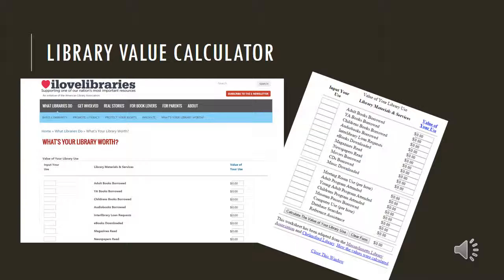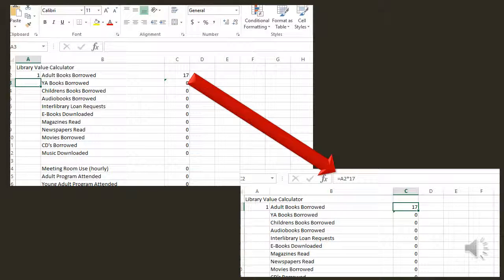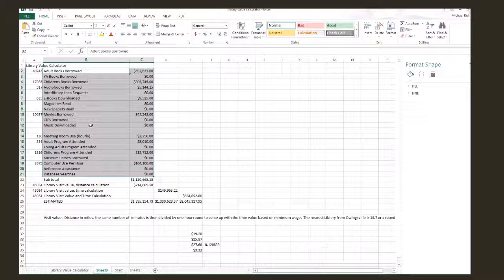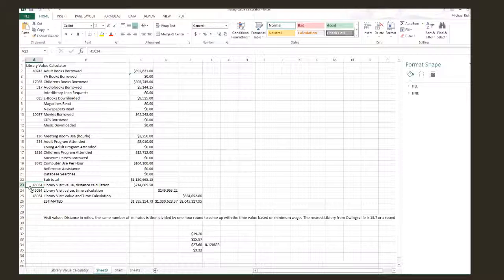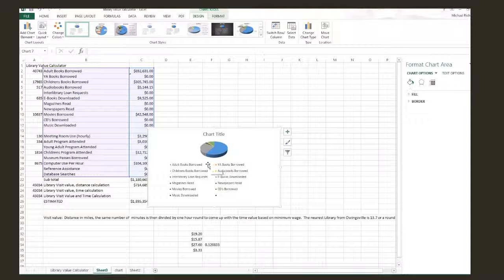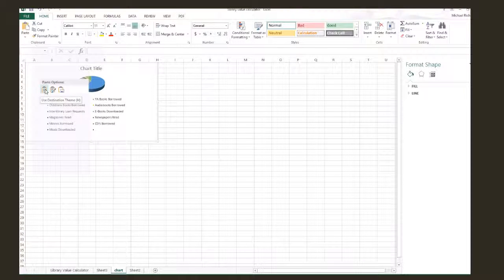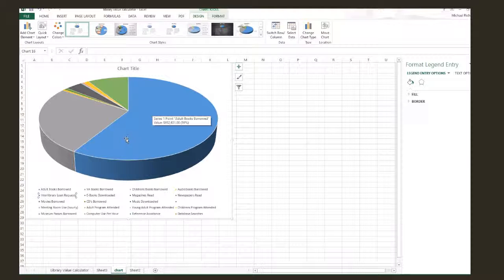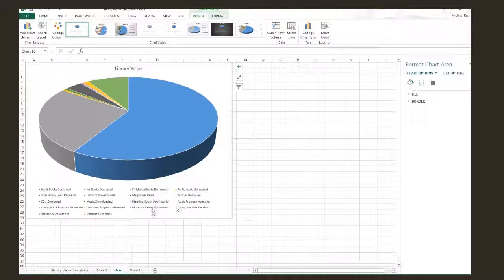Excel tutorial LIS 7410 Wayne State